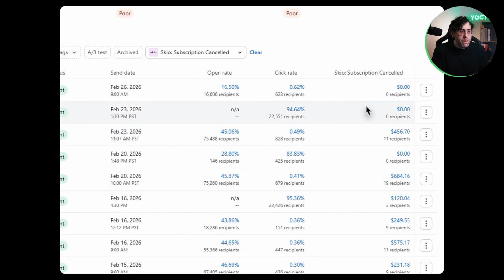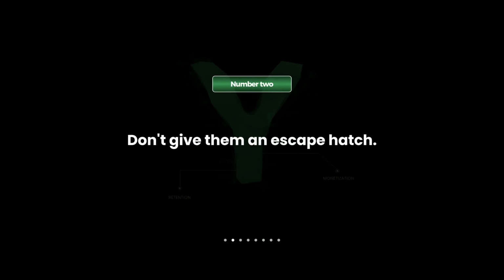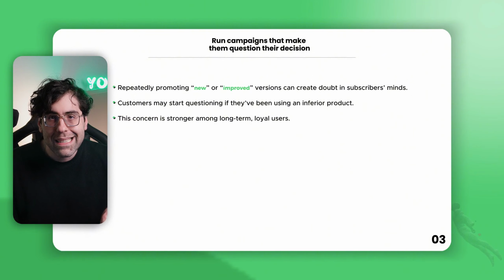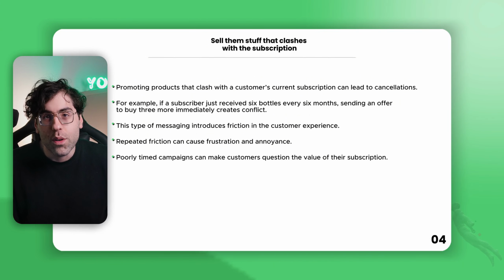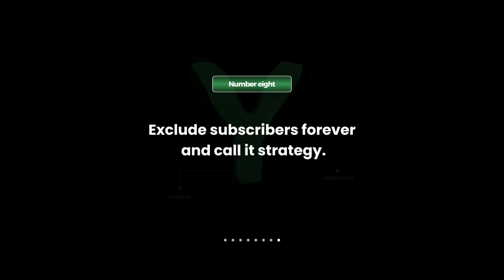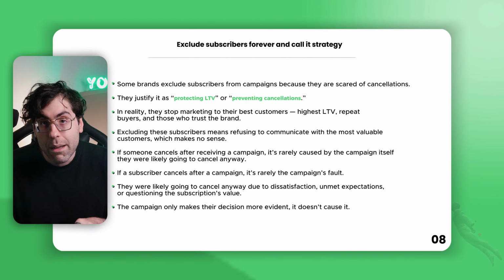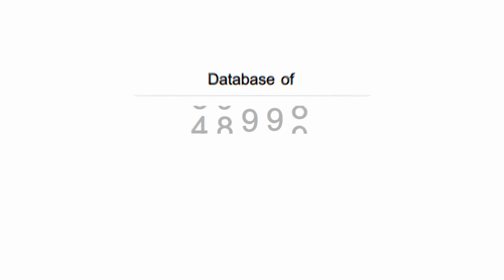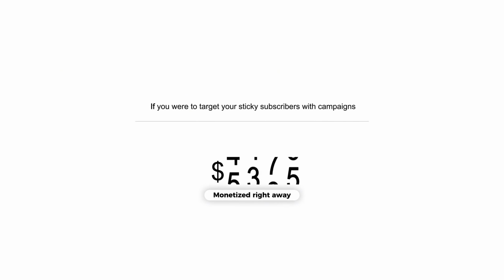Should DTC Brands Email Active Subscribers?